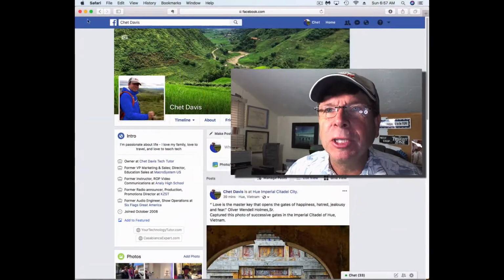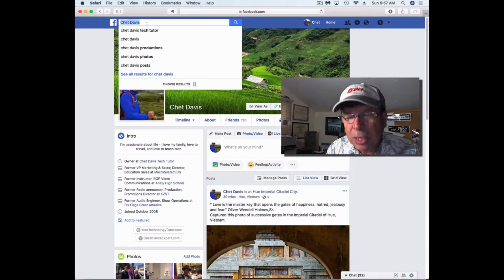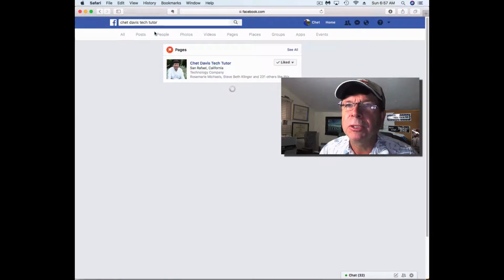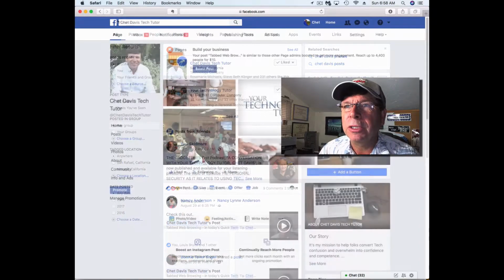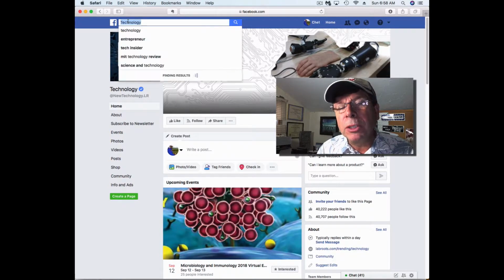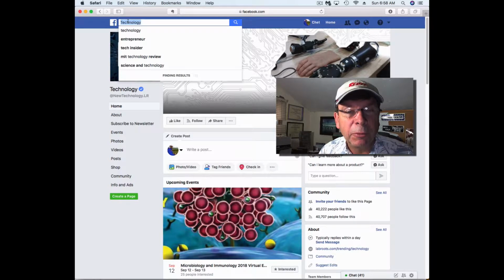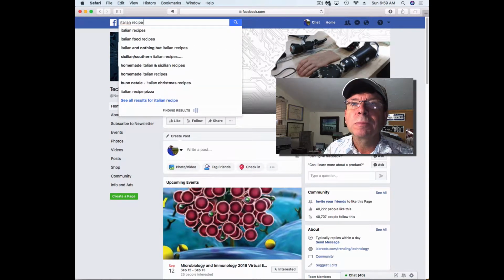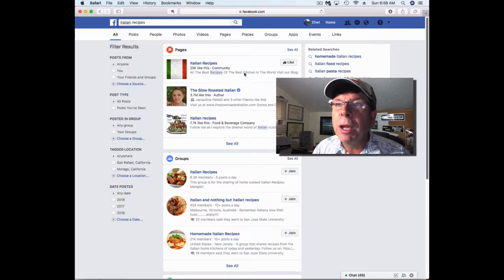Finding Good Stuff for your Facebook Feed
In today's Tech Quick Tip Chet Davis - Your Technology Tutor  shares how to use the Search function in Facebook to help you find Pages, Groups and Posts that you want to see more of.